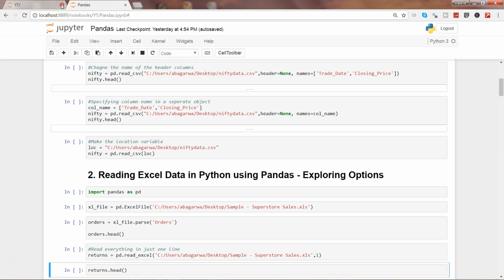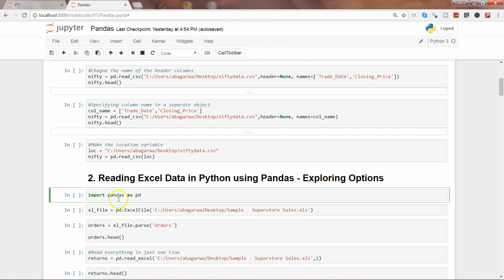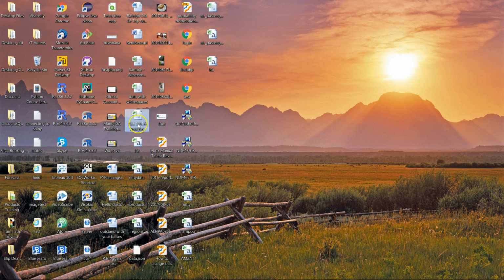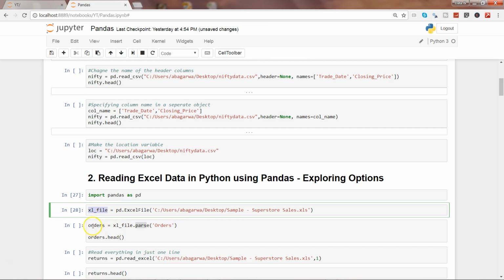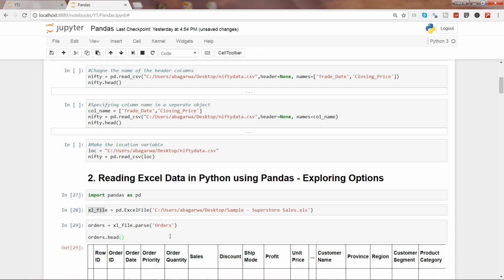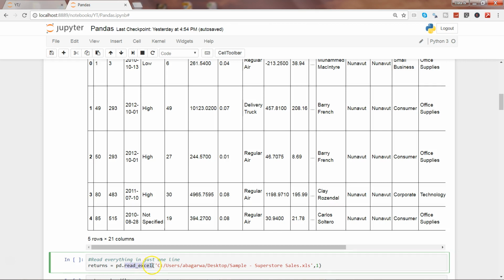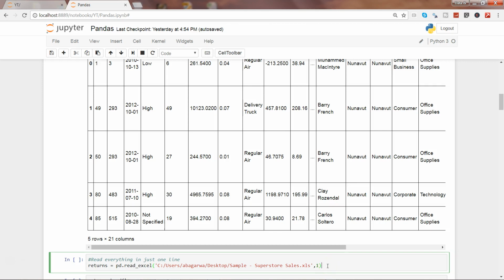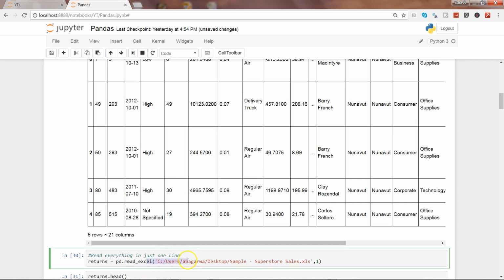Python Tutorial for Beginners | How to import Excel Data in Python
In this python tutorial video I have talked about how you can directly load excel files in python using pandas library.

Dataset - To get the data file, please add a comment in the comment box about this video and with leave the message to give you the file along with your email id.